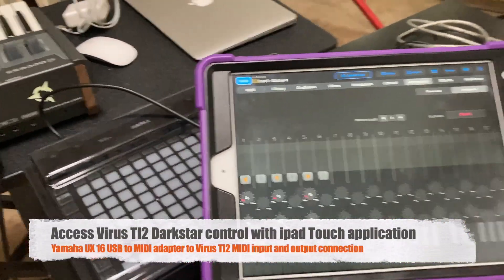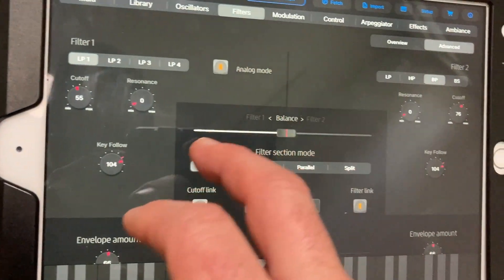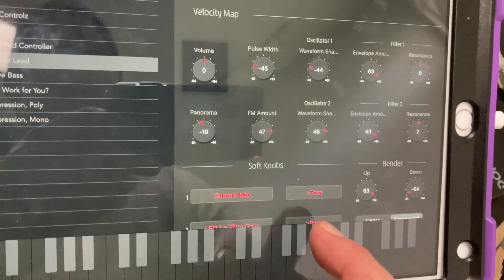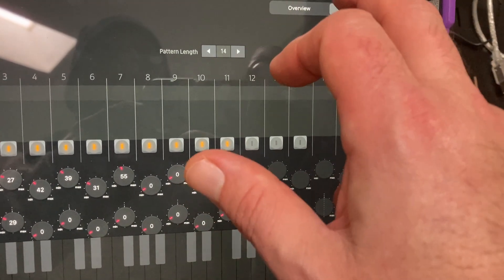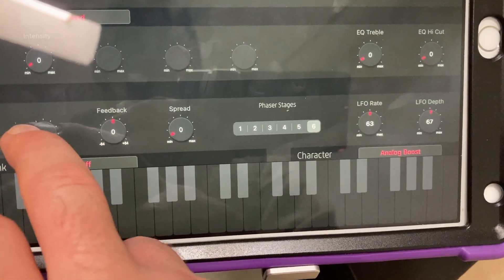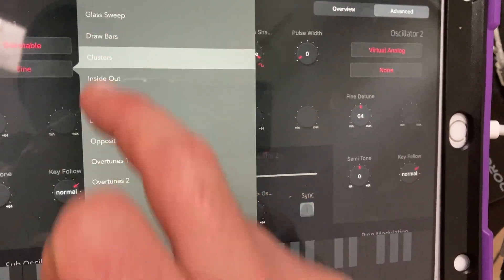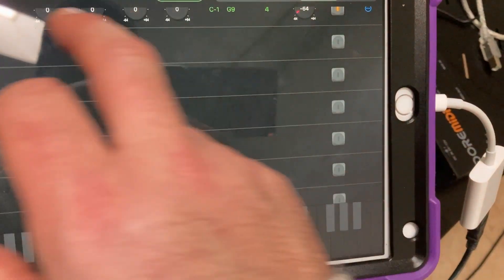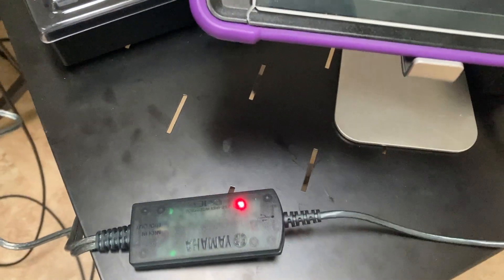Touch Setup for Virus TI2 on iPad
Use the Touch Application to Control your Access Virus Synthesizer easily.

Yamaha UX 16 USB to MIDI adapter